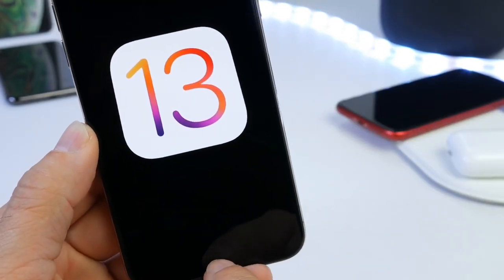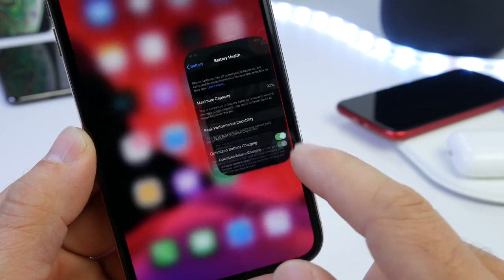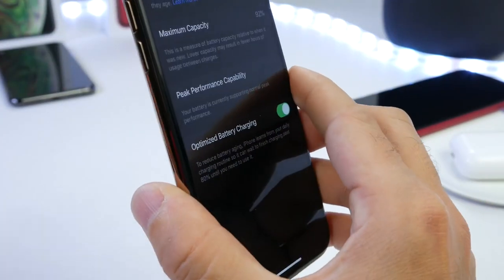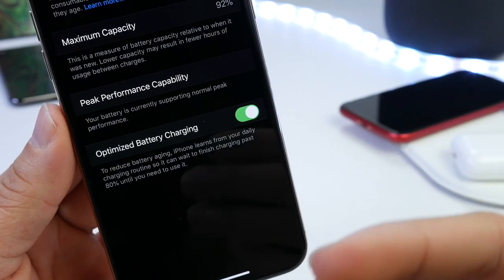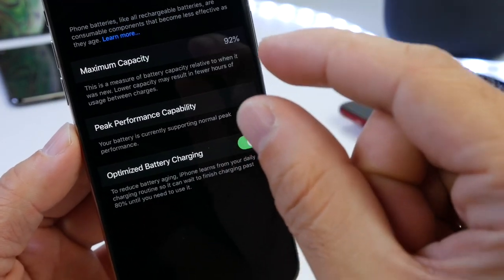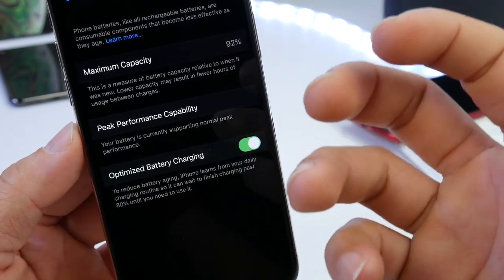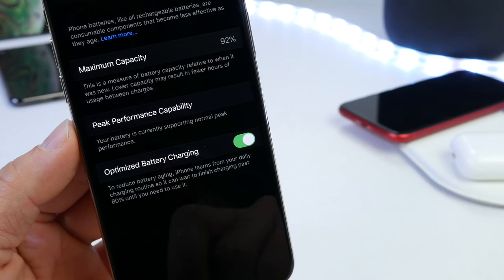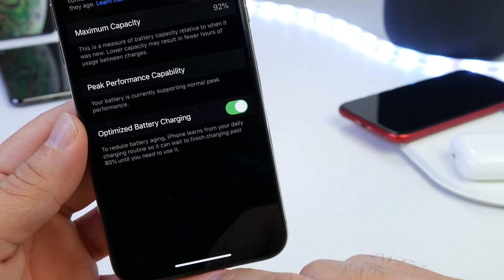iOS 13 New Optimized Battery Charging - How it Works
In iOS 13 Apple introduces a new feature called optimized battery charging, this feature will help improve the longevity of the iPhone's battery and improve the user experience on the iPhone, in this video i explain how it works and how to use optimized battery charging on iPhone.